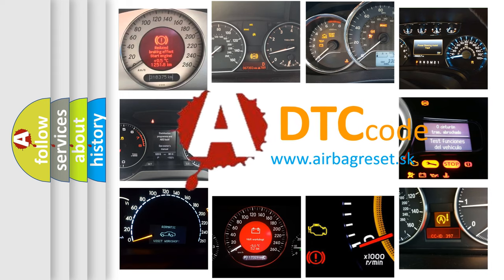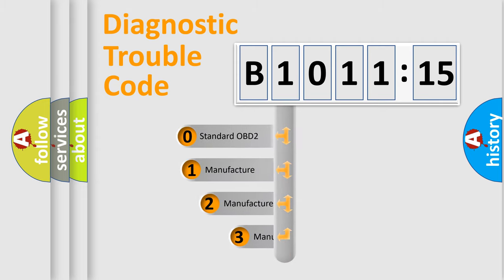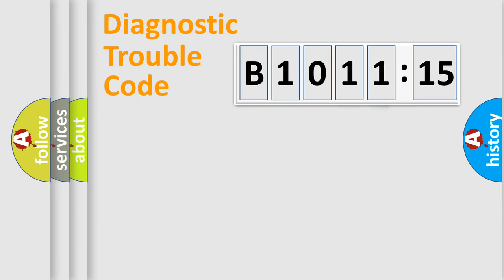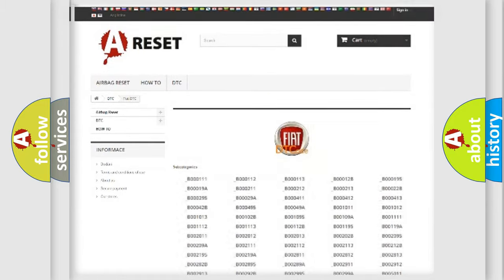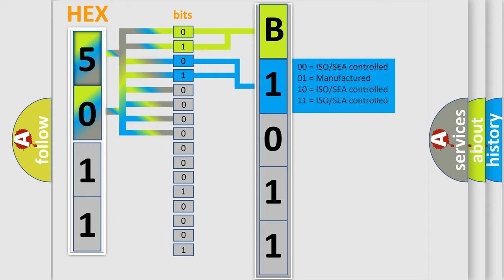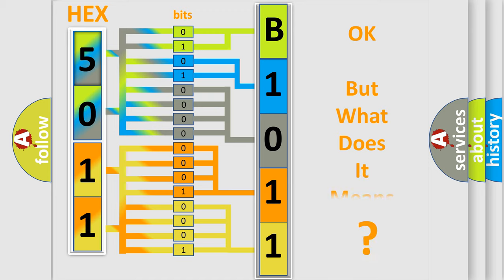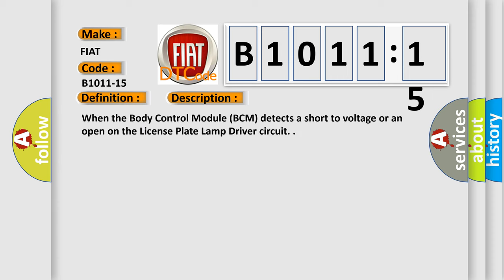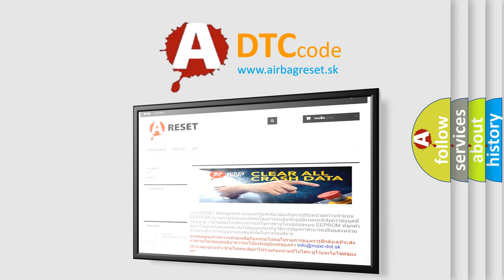DTC Fiat B1011-15 Short Explanation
Contents:
0:21 Basic DTC analysis according to OBD2 protocol standard.
1:48 Insight into programming
2:58 A diagnostically understandable description of the Diagnostic Trouble Code
3:05 Basic error definition

Make:
FIAT
Code:
B1011-15
Definition:
License Plate Lights-Circuit Short To Battery Or Open
Description:
When the Body Control Module (BCM) detects a short to voltage or an open on the License Plate Lamp Driver circuit.